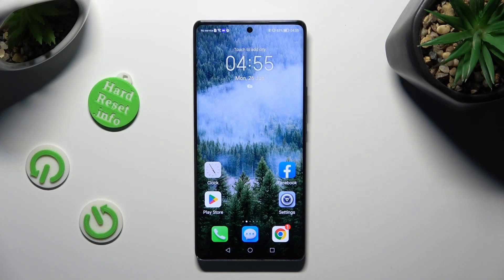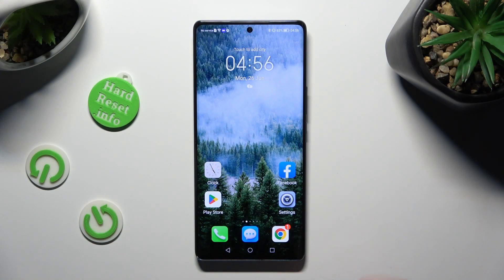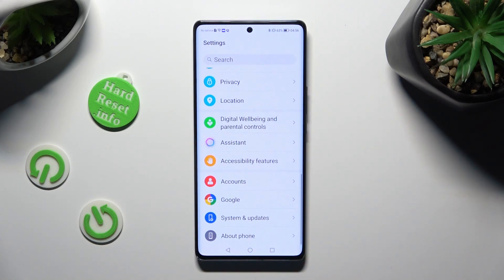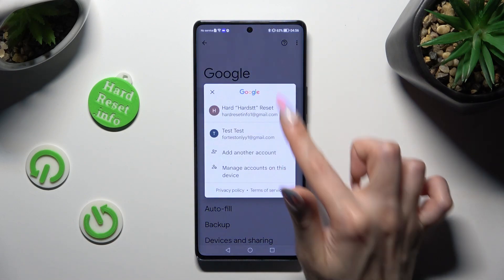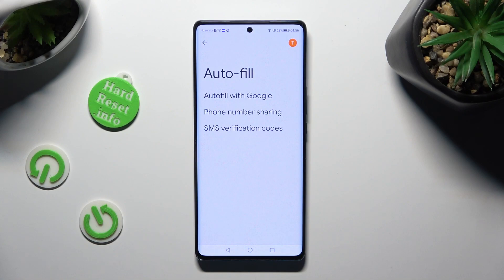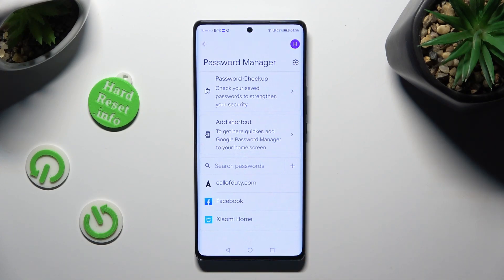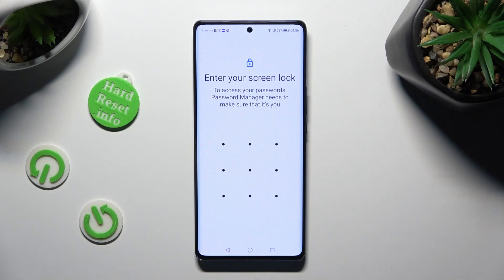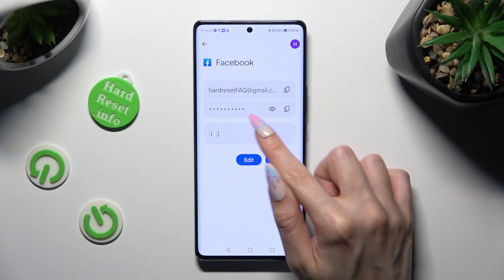How to Check Saved Google Passwords on HONOR Magic5 Lite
Hi! When using Google services on your HONOR Magic5 Lite, you might have saved passwords for various accounts. Now, we are going to show you how to check all saved Google passwords on HONOR Magic5 Lite. Visit our YouTube channel if you want to know more about HONOR Magic5 Lite.

How to check saved Google Password on HONOR Magic5 Lite? How to find saved Google Passwords on HONOR Magic5 Lite? How to locate all saved Google passwords on HONOR Magic5 Lite?